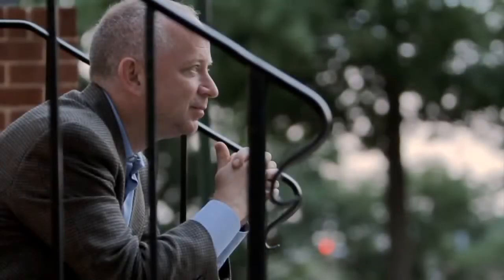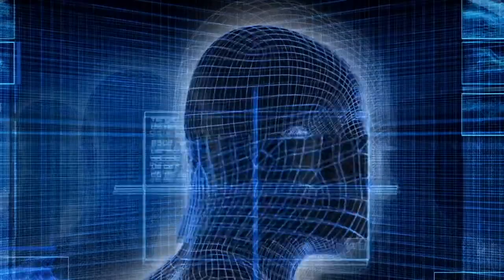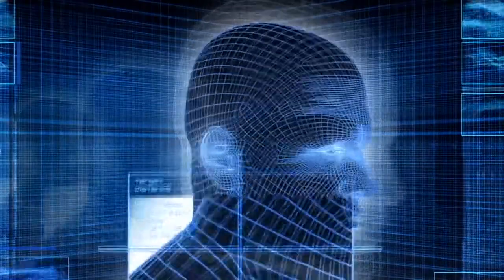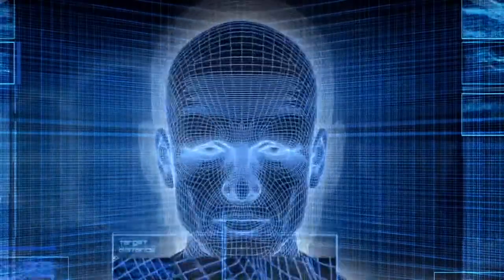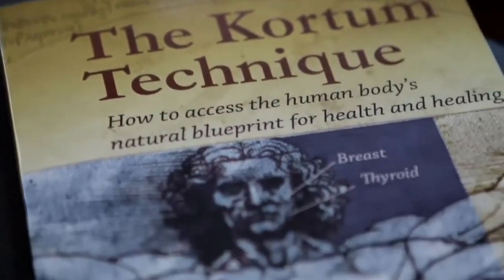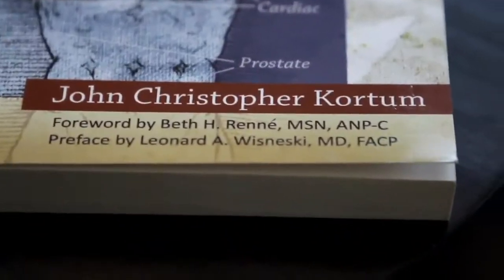Introducing The Kortum Technique with John Kortum.